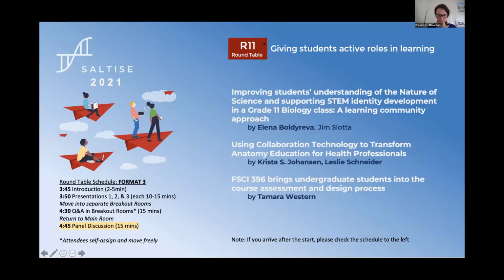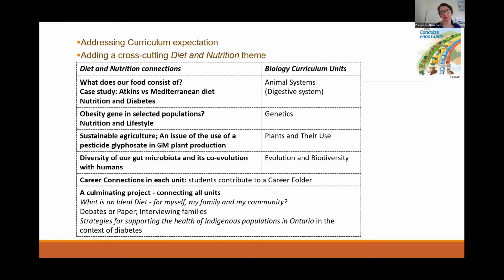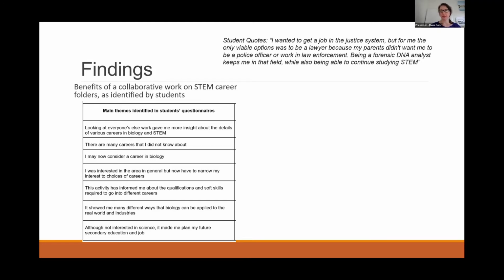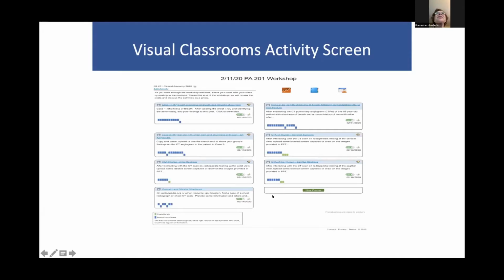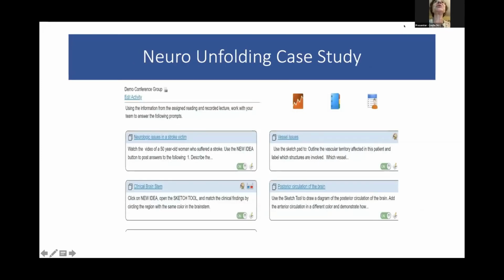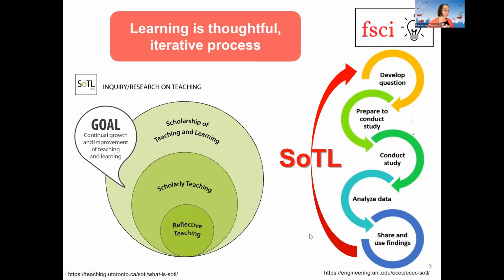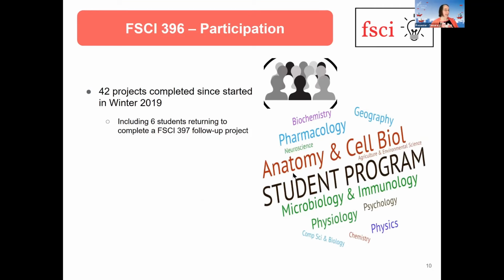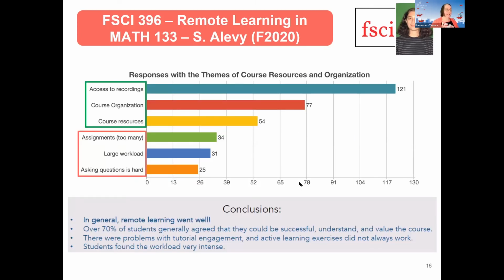Round Table: Giving Students Active Roles in Learning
3 Presentations:

1) Improving students’ understanding of the Nature of Science and supporting STEM identity development in a Grade 11 Biology class: A learning community approach - Elena Boldyreva & James D. Slotta (University of Toronto)

2) Using Collaboration Technology to Transform Anatomy Education for Health Professionals - Krista S. Johansen (John Hopkins University) & Leslie Schneider (Tufts University)

3) FSCI 396 brings undergraduate students into the course assessment and design process - Tamara Western (McGill University)